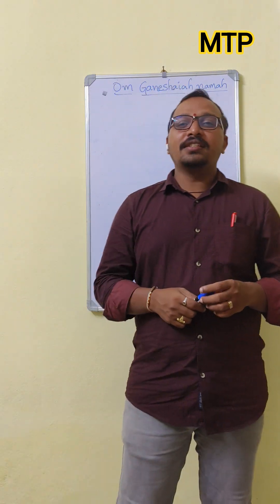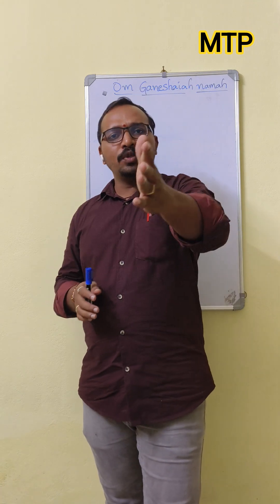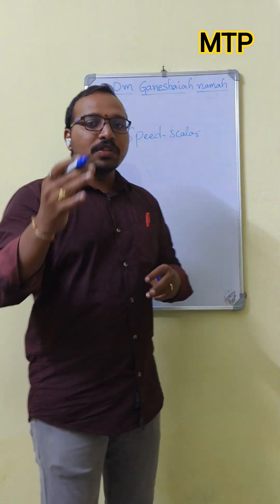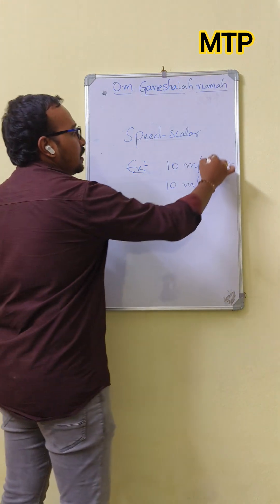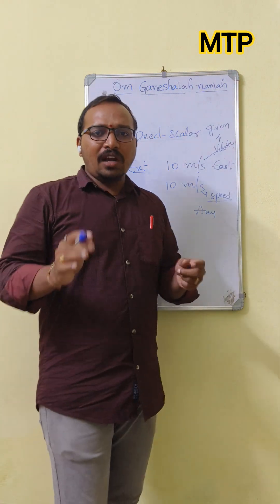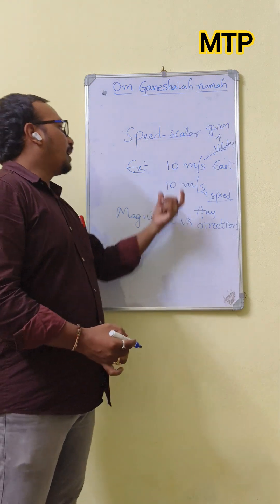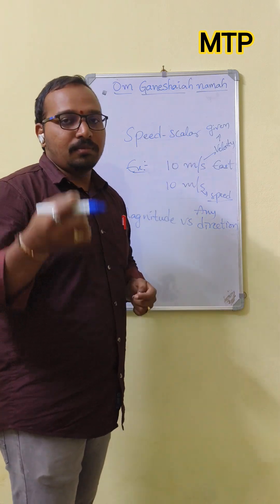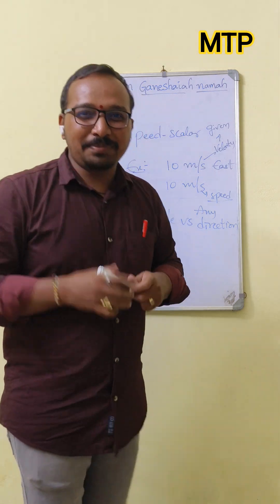99% Students Confuse This—Speed vs Velocity Explained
Speed and velocity may sound similar, but in physics they are completely different! In this short, we explain the difference between speed and velocity with an easy example so every student can understand it instantly. Perfect for Class 9, Class 10, Class 11, NEET, and JEE preparation.

Learn:
✅ What is Speed?
✅ What is Velocity?
✅ Key difference in one line
✅ Real-life example for quick understanding